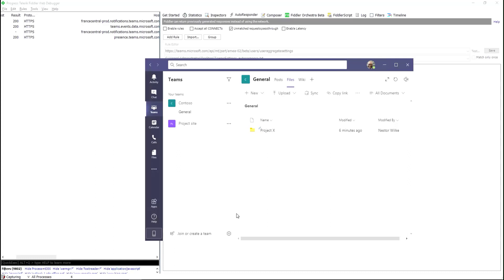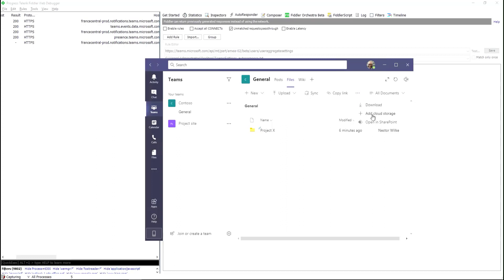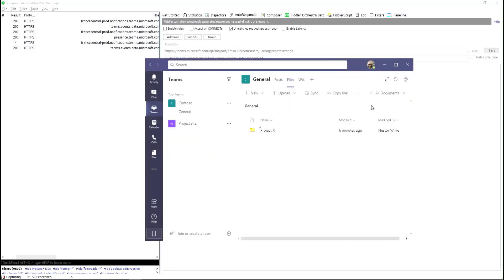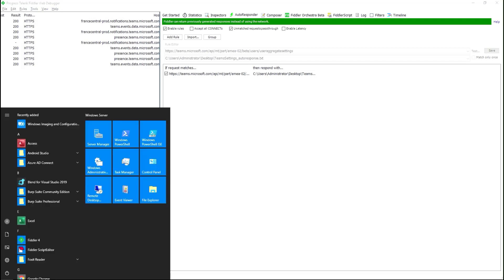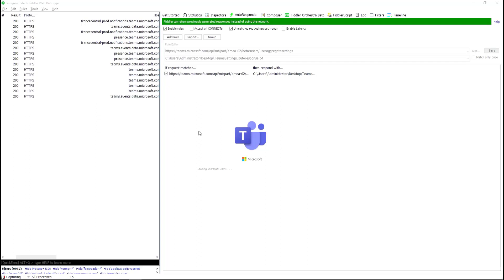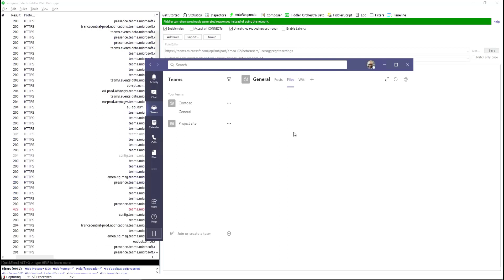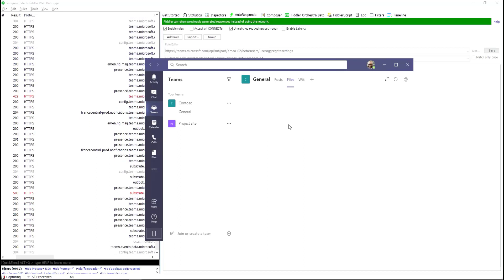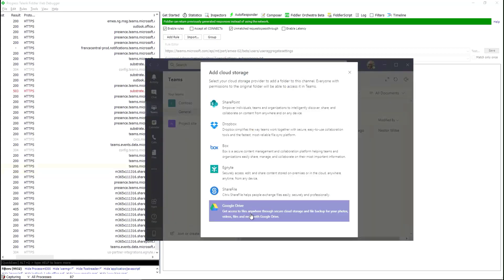Bypassing Teams policies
Short video showing bypassing of Teams policies